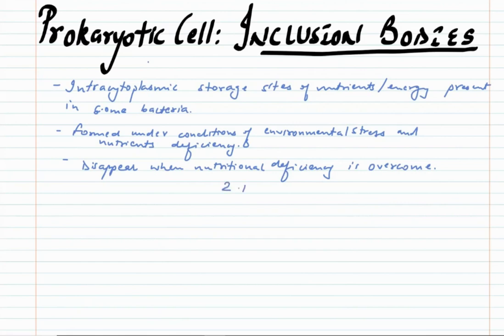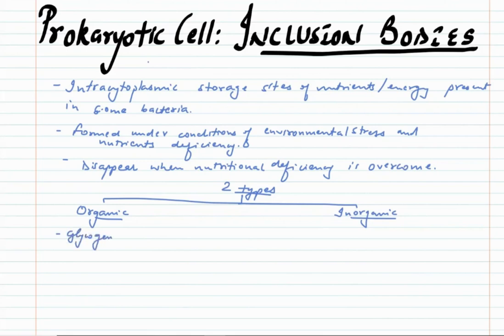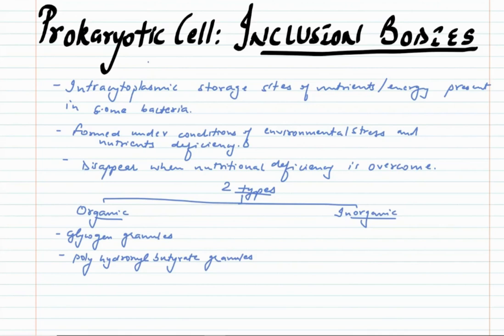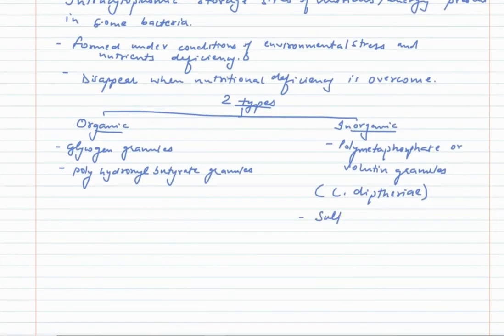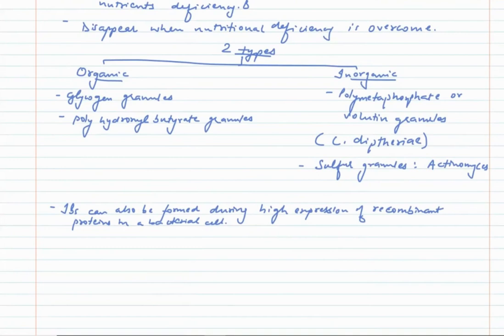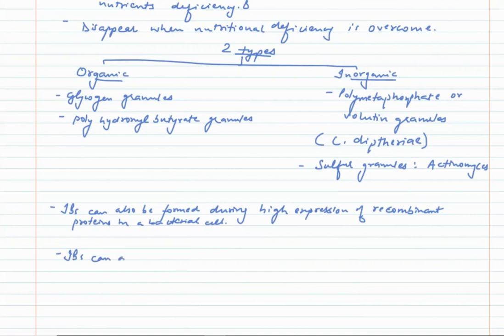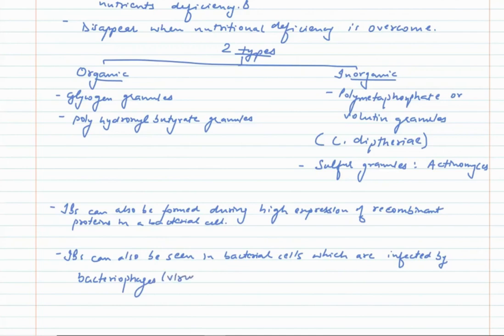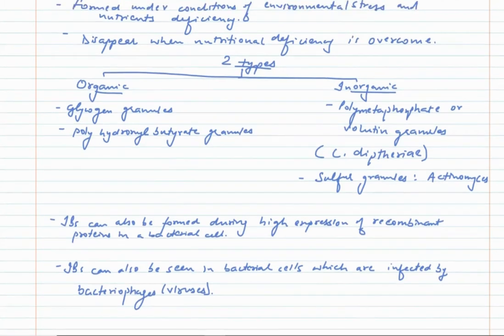Prokaryotic Cell: Inclusion Bodies | Cell: The Unit of Life | NEET, CBSE